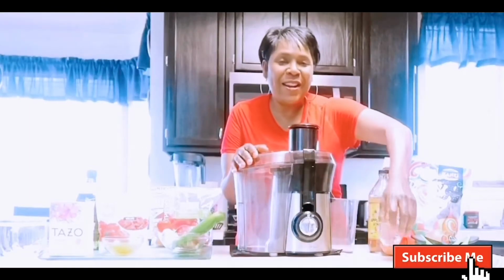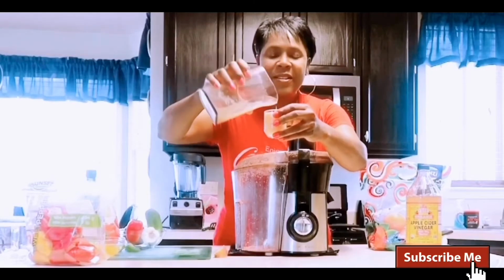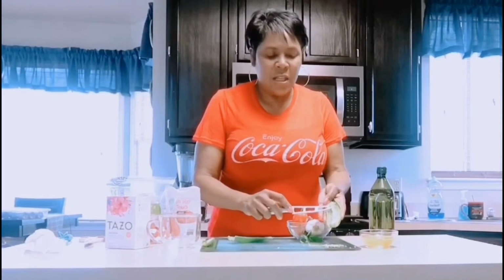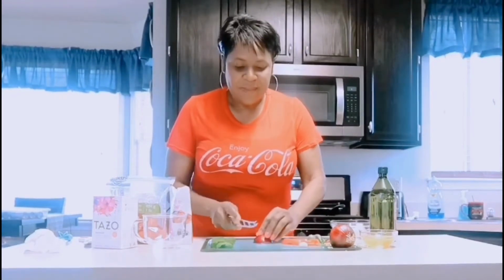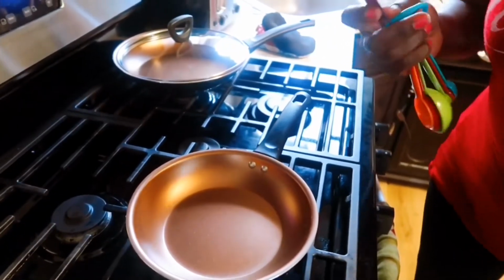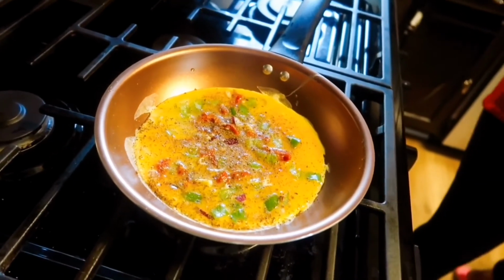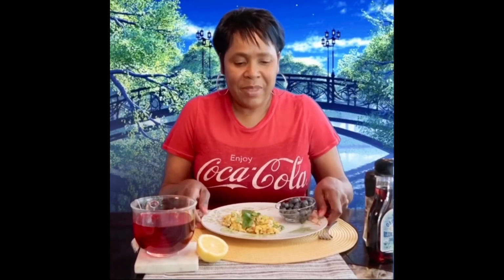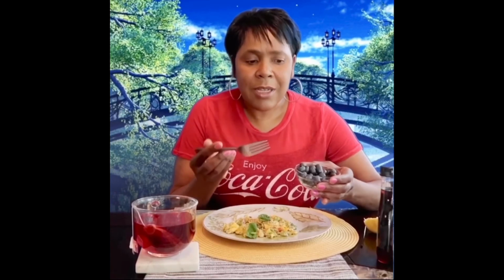Fluffiest Scambled Eggs “ANAHEIM PEPPERS “ ( Amazing )